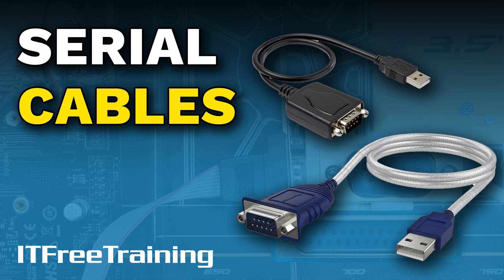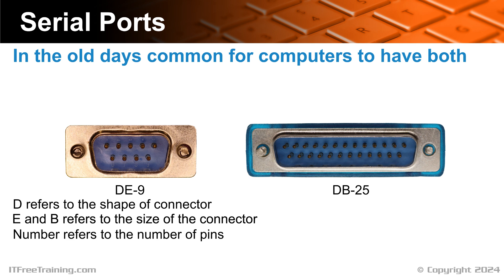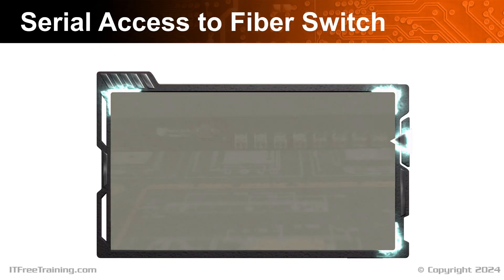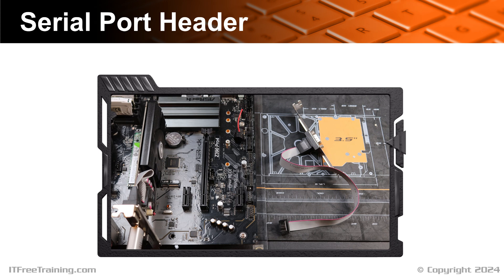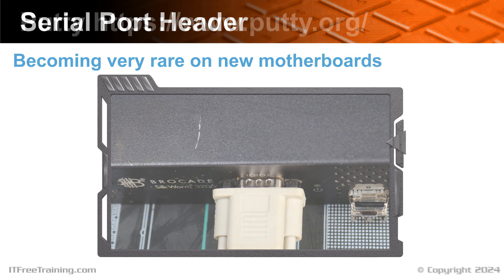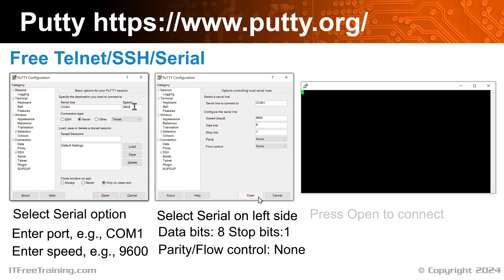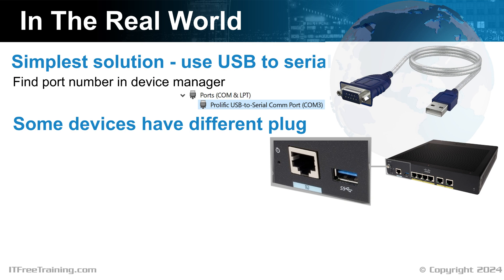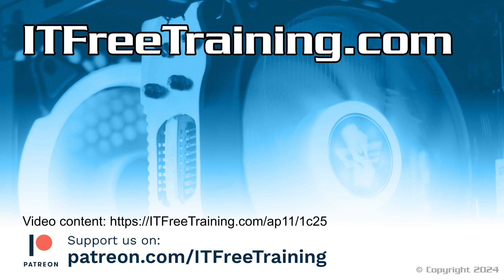Serial Ports- CompTIA A+ 220-1101 – 1.24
Let’s have a look at serial ports.

Serial Ports
Serial cables and their ports are mostly obsolete nowadays. You won’t find them used with new equipment and they are pretty close to being considered completely obsolete like many devices before them. If I were to take a guess, I would say this would be the last A+ course to include serial cables before it is dropped from the content.

The serial interface is only generally used to access old equipment. For this reason, I doubt you will see an exam question on it, because generally the exam will focus on new technology rather than old technology. In your IT career, you may never have the need to access a device using a serial cable. If you do, you may want to use a video like this one to assist you in the process. I personally would not worry about remembering too much about serial cables. Essentially, just have a basic understanding of how they work and where to find information about how to use them, in the rare case you may need to use one.

Serial Ports
In the old days of computing, a computer would commonly have two serial ports. The smaller DE-9 serial port and the larger DB-25 serial port. The D in the connector refers to the shape of the connector. The E and B in the connector refers to the size of the connector. The number at the end refers to the number of pins in the connector.

In some cases, you may hear a serial port referred to as RS-232. RS-232 refers to the protocol used by the serial port for communication.

The larger serial port transmits the same amount of data and speed as the smaller one. What is different between the two is the extra pins provide extra functionality. This extra functionality went mostly unused and as time passed manufacturers stopped using them in their devices. As a consequence of this, computers stopped using the larger port and it became more common to see two smaller serial ports.

As time went on, technology such as USB replaced the need to have serial ports. USB is simpler to use and offers much faster speeds.  Thus, computers started only having a single serial port and more USB ports started being used. Time went on, and the serial port was removed completely. In some cases, your motherboard may have a header on it to connect a serial port to; however, even that is starting to become rare. There are USB to serial port adapters on the market. Therefore, if you need to access one nowadays, the simplest and easiest way is often to purchase a USB to serial port adapter.

Let’s have a look at an example of when you may use a serial port to get an idea of how it would work.

Serial Access to Fiber Switch
This is an old SilkWorm fiber switch that has a serial port on the front. You generally find nowadays, that, if a device has a console port, it will probably use an ARJ-45 port or a USB port rather than a serial port like this one.

Regardless of which port the device has, it will act as a serial port to access the text console of the device. Not all devices will have one. Nowadays, a lot of devices will be accessible using the network. Most administrators will use the console port for initial network configuration only. Once the network is configured, they will access the device via the network. For a lot of newer devices, the initial configuration can be performed using a network connection and the console port is not required.

In most cases nowadays, the device will also have an interface that can be accessed using a web browser, which will be simpler for making configuration changes rather than using the console. The other time that an administrator will access the device using a serial port is when they can’t access the device using the network, perhaps due to a network misconfiguration or a factory reset needing to be performed on the device.

Serial Port Header
Let’s now have a look at connecting our fiber switch to a serial port using the motherboard serial header. In this example, I will use a serial port bracket to connect to the serial port header on the motherboard. Since a serial port is often used to connect to a console, you may also hear this referred to as a console port or COM port.

References
“The Official CompTIA A+ Core Study Guide (Exam 220-1101)” page 38